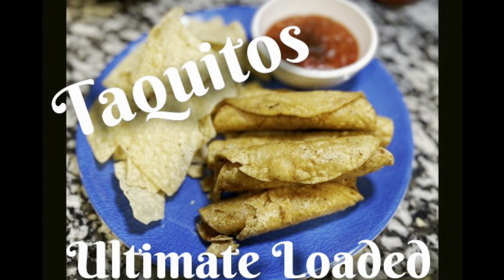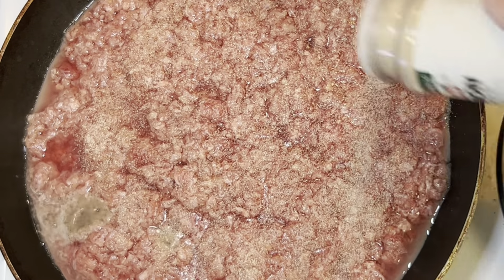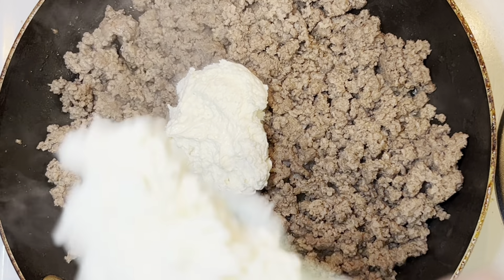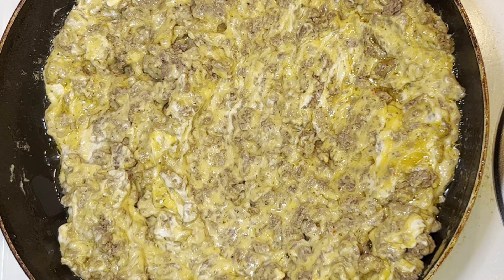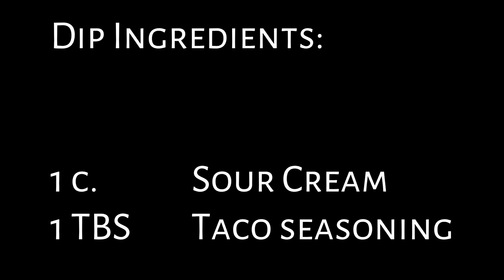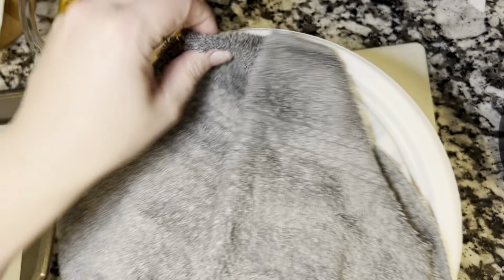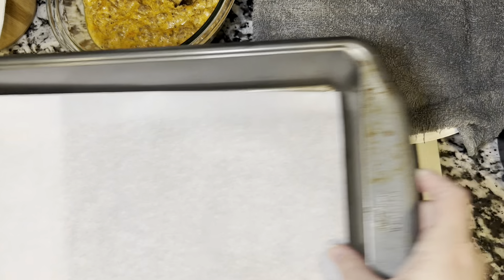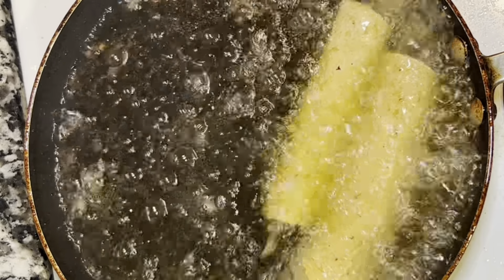Ultimate Loaded Taquitos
Ingredients:

1 lb.       Ground beef or shredded chicken
12-24   Corn tortillas or flour
1/2 c.     Queso or velvida pouch
1 tsp.     Onion Powder
1/2 tsp.   Garlic Powder
1/2 tsp.   Pepper
1 tsp.      Salt
1/4 c.     Cream cheese
1 TBS.   Cardne Asada Seasoning or taco seasoning.
1/3 c.     Enchilada sauce

Dip Ingredients:

1 c.              Sour Cream
1 TBS         Taco seasoning

Weekly Encouragement: ✝️🙌🏼🥂

“For I consider that the sufferings of this present time are not worthy to be compared with the glory which shall be revealed in us.”
‭‭Romans‬ ‭8‬:‭18‬ ‭

“Moreover, brethren, I declare to you the gospel which I preached to you, which also you received and in which you stand, by which also you are saved, if you hold fast that word which I preached to you—unless you believed in vain. For I delivered to you first of all that which I also received: that Christ died for our sins according to the Scriptures, and that He was buried, and that He rose again the third day according to the Scriptures,”
‭‭I Corinthians‬ ‭15‬:‭1‬-‭4‬ ‭